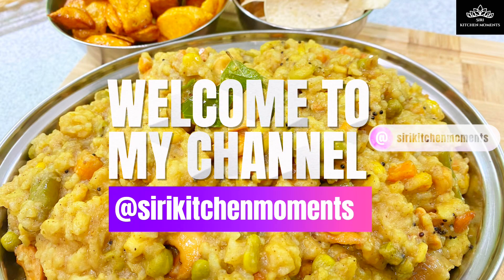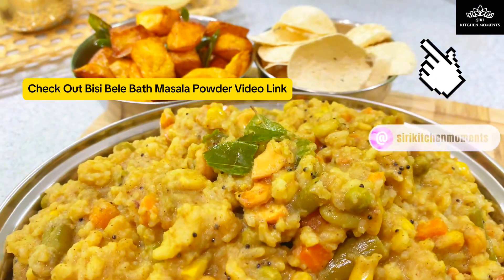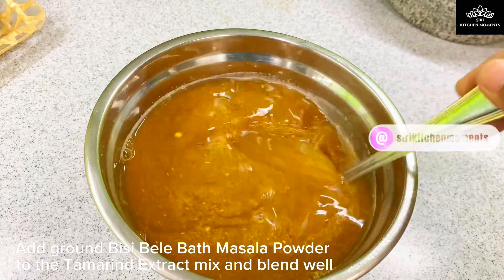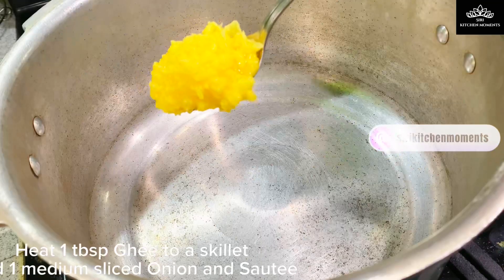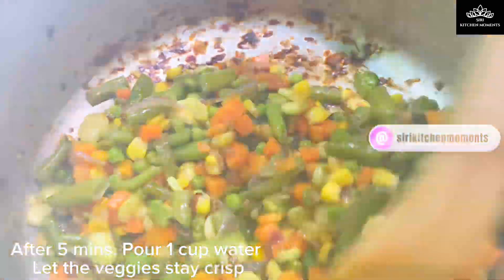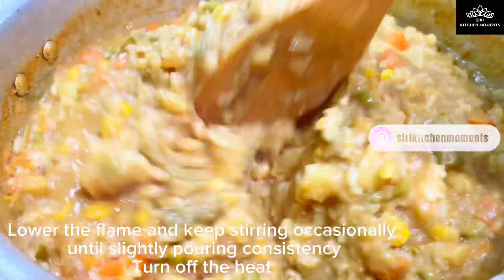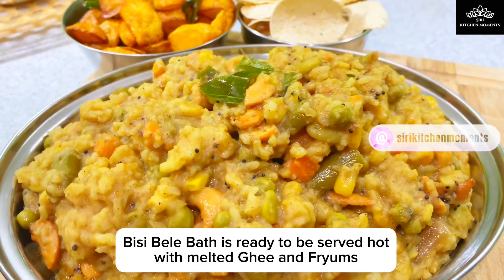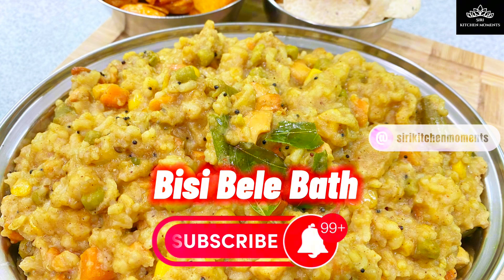Bisibelebhaat Recipe👌Sambhar Rice Recipe😋How to Make Bisi Bele Bhaat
Youtube Search | Audience Queries:
authentic bisi bele bath recipe
bisi bath
bisi bele bath bisi bele bath
bisibele bath recipe
bisi bele rice
bisi bele bath rice
bisibele bhath
bisi bele bhaat
bisi bele
bisibele bhath recipe
bisibelabath recipe
bisi bele bath recipe
bisibele bath
bele bath
bisi bele bath
bisi bele bath in telugu

Follow and Watch the below Recipe videos and hope you try the recipes:

Please Like 👍 | Share 📲 | Comment Your valuable feedback 💬